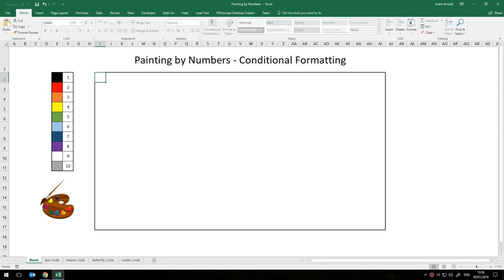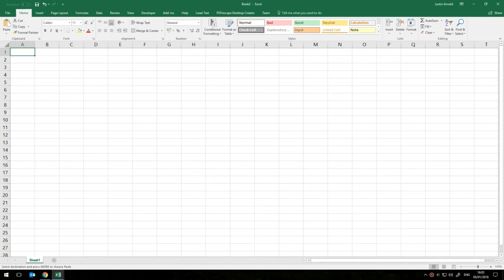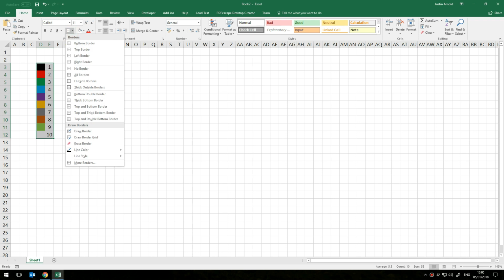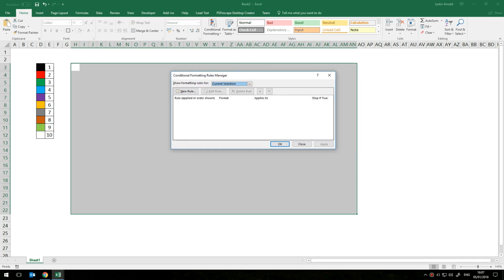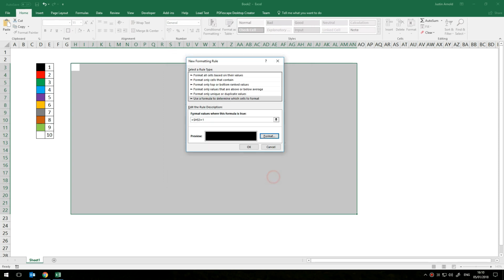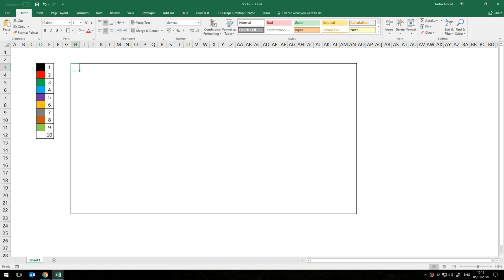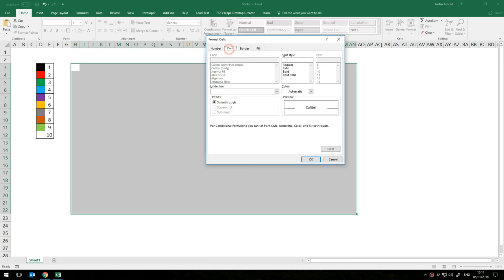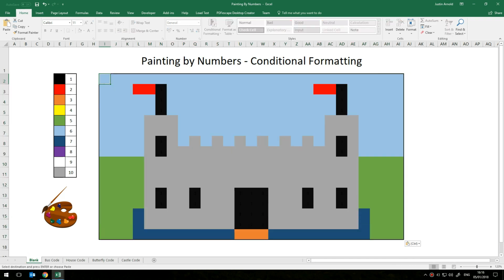Create a painting by numbers tool in Microsoft Excel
This is a video tutorial I produced for some of my students to show how to use conditional formatting to create a painting by numbers tool in Microsoft Excel. As an extension it can also be used to show in a simple way how computers turn images into numeric data that can be saved and shared, and this tool allows students to save and share their images as numeric tables.